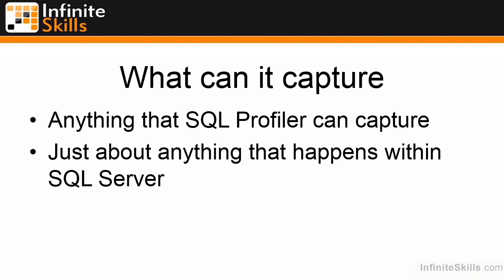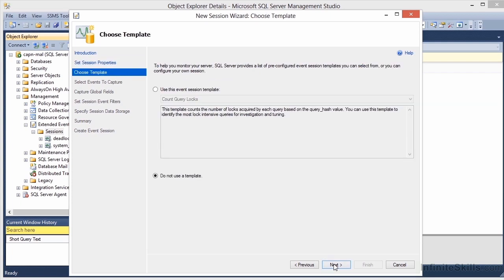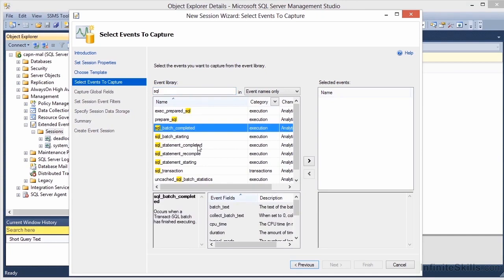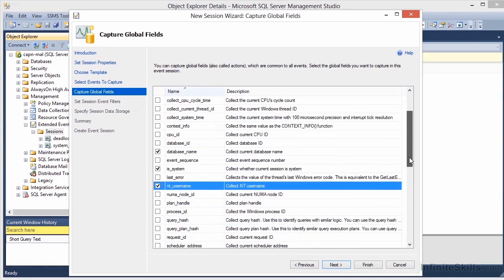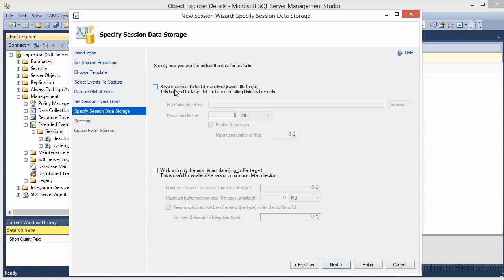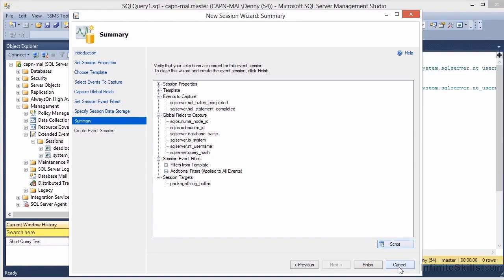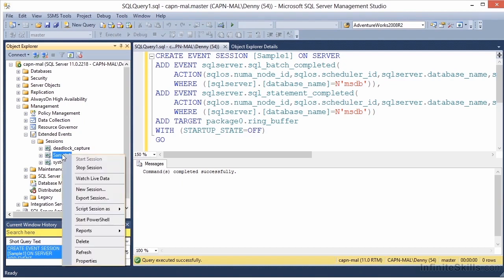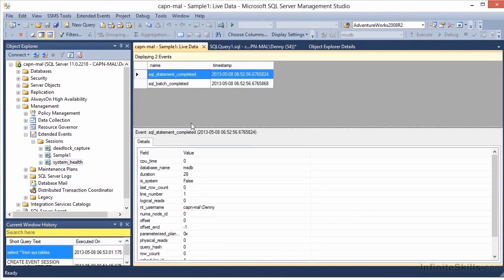94100 062 0411 Using Extended Events